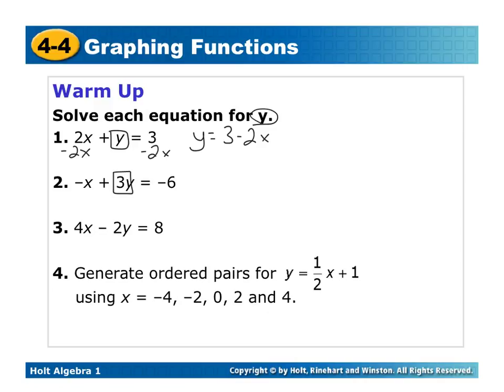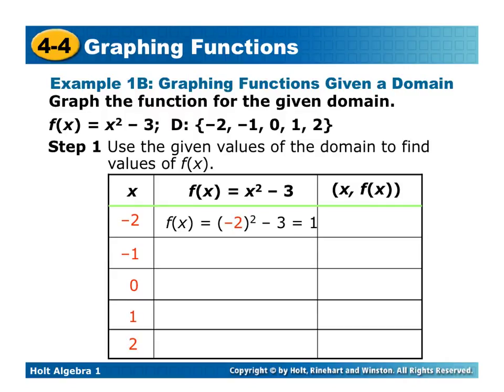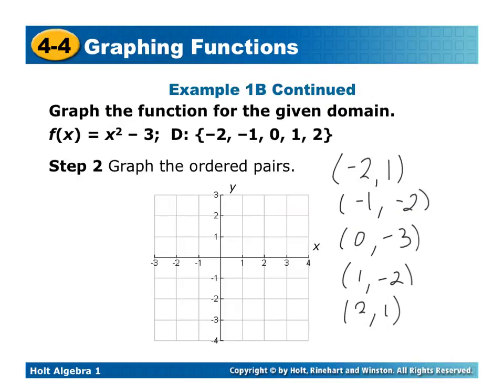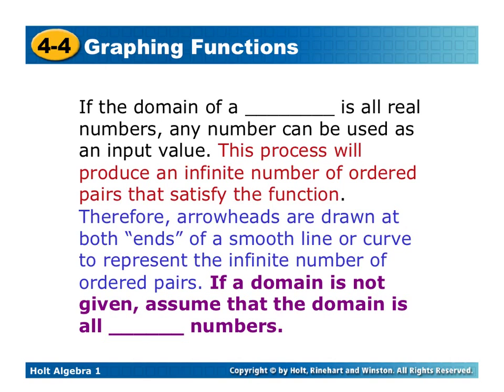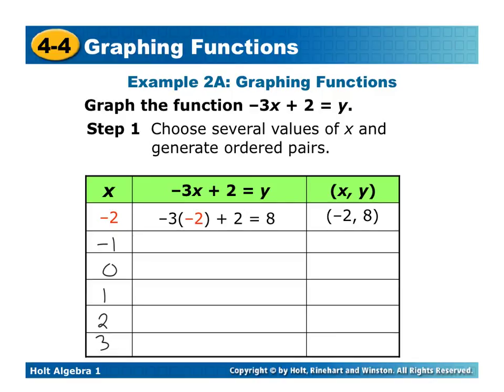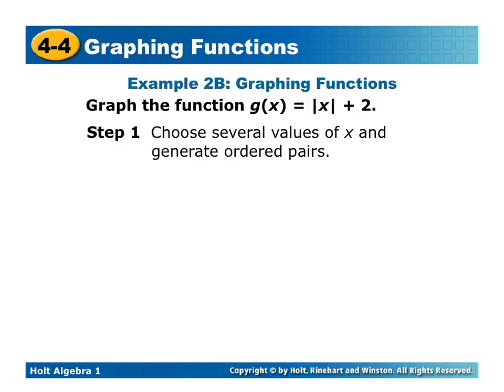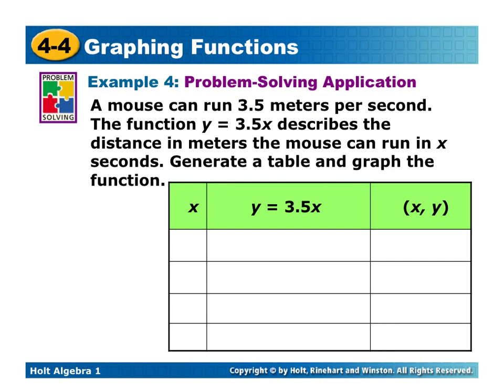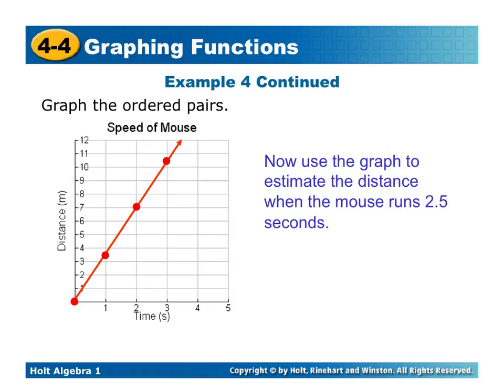Alg Graphing Functions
Learning to choose values for the domain in order to graph various functions.